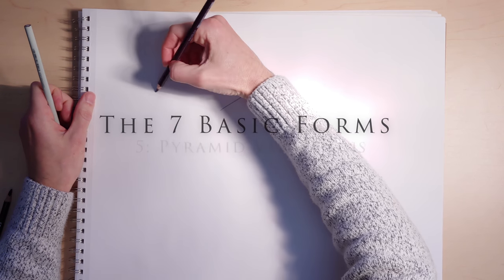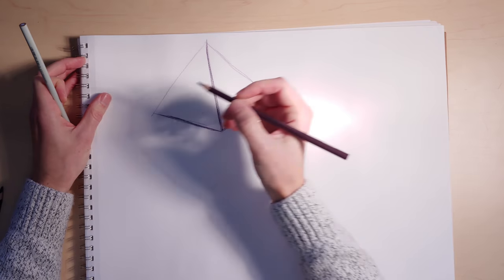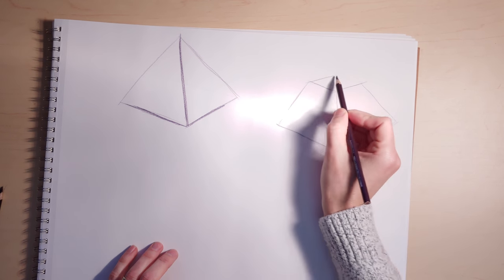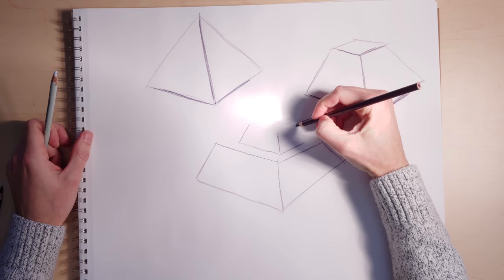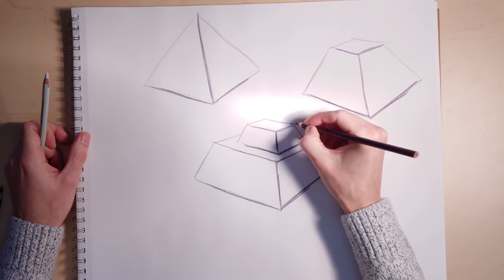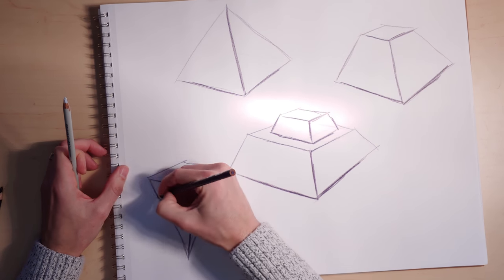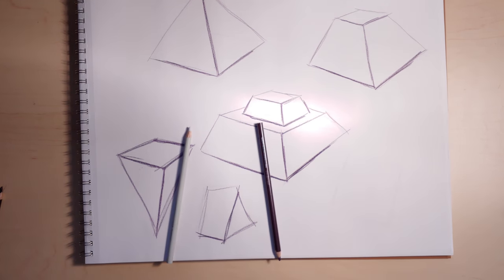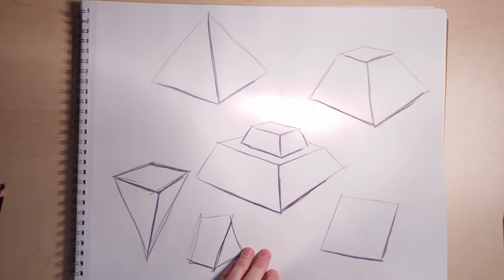7 Basic Forms: Pyramid Form Variations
This video is part of the 7 basic form series. Pyramid forms are useful in both standard and inverted orientations. Upside-down, you'll use them for containers, especially. Normally, you'll use them for mountains, pyramids, as additions to boxes, etc.